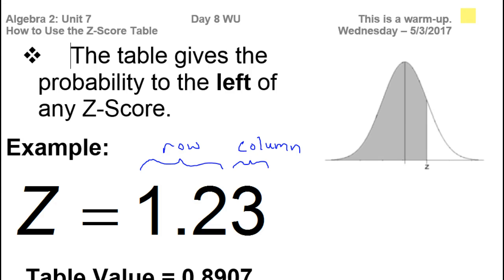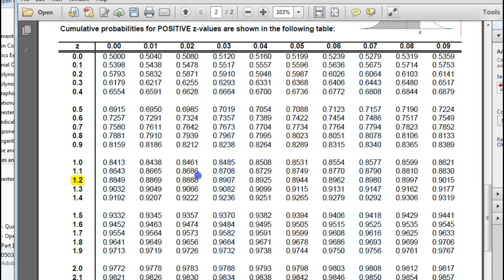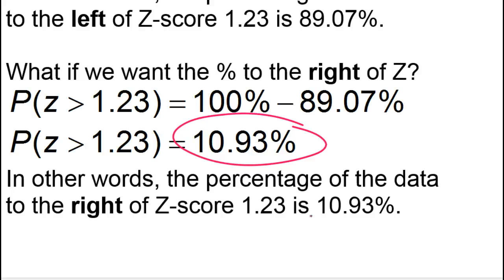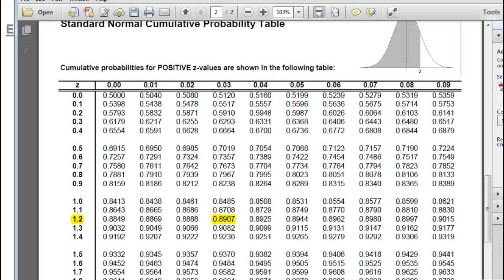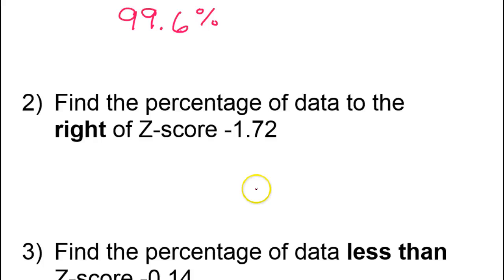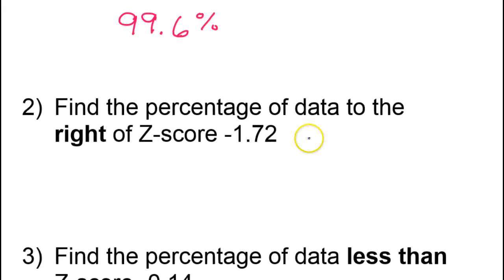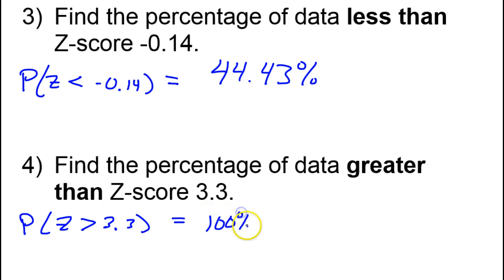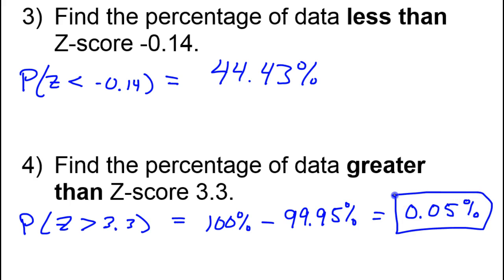Day 8 WU How to Use a Z Score Table to Find Percentages